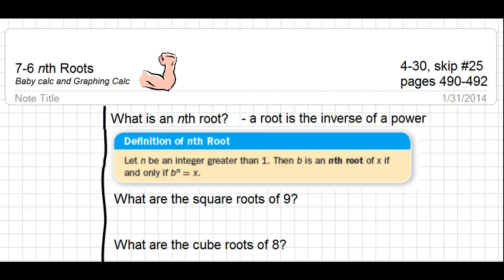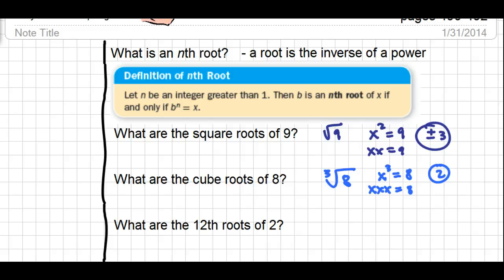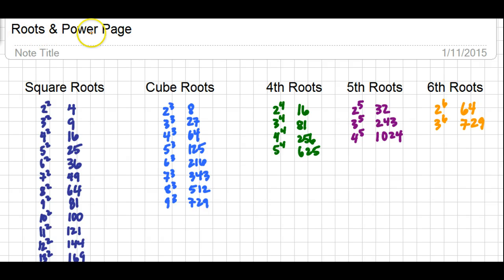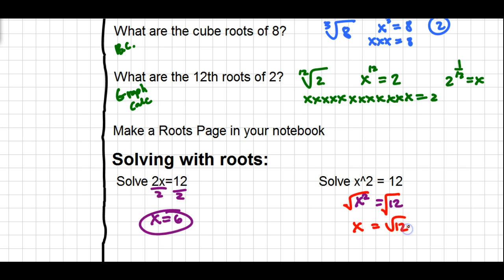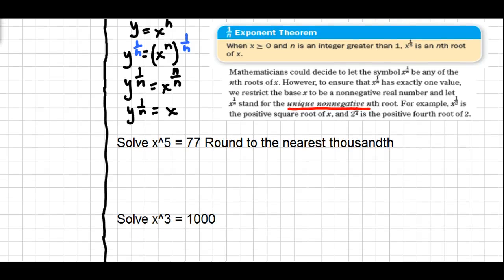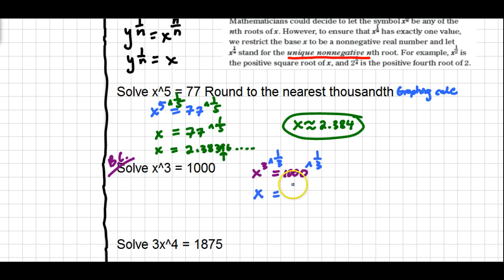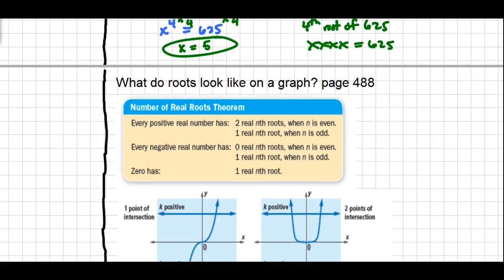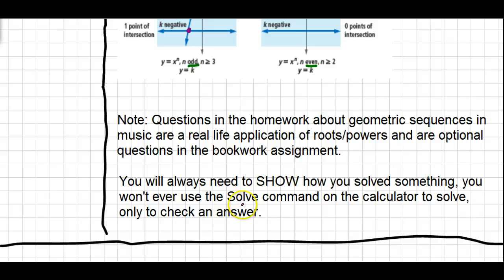AA 7-6 nth Roots